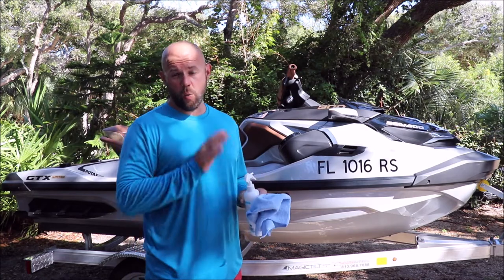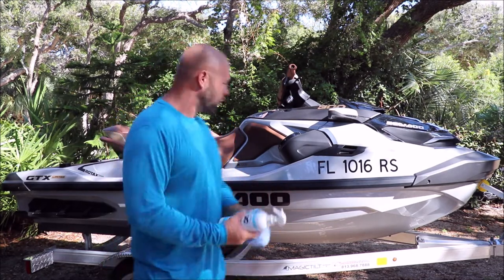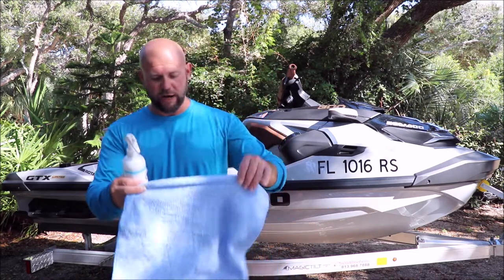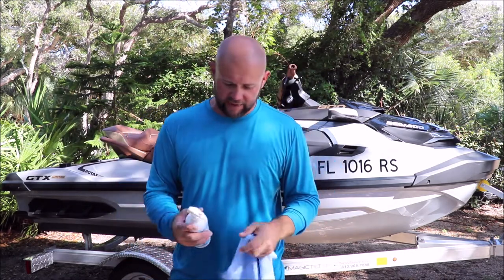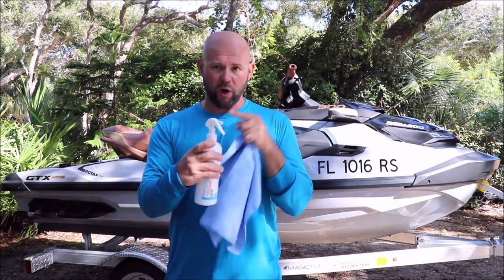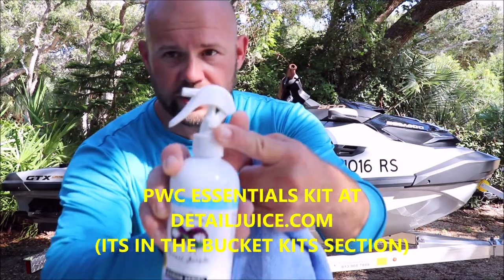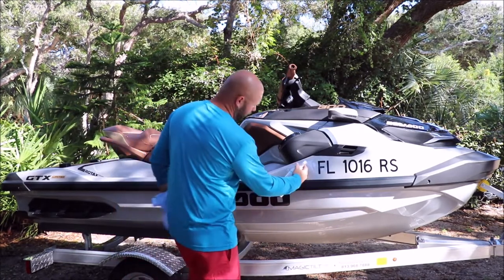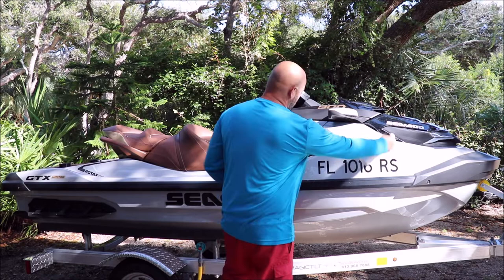PART 2 PWC ESSENTIALS KIT DEMO - PROTECTION - MARINE SERIES HYBRID SPRAY COATING